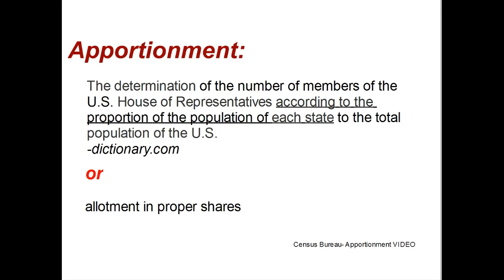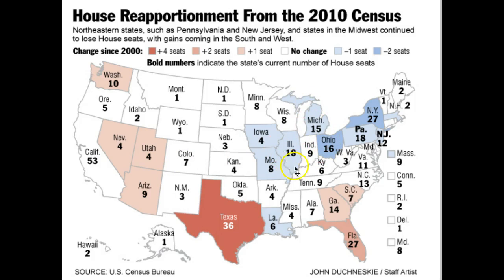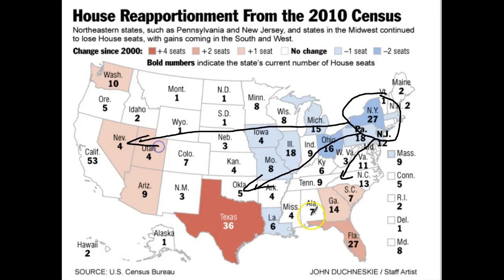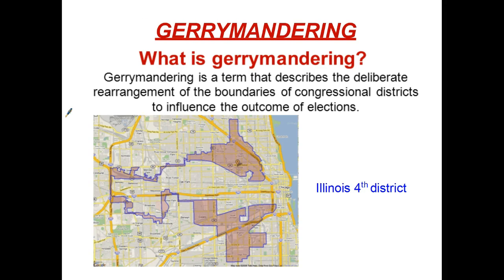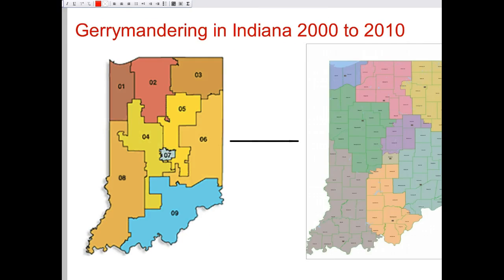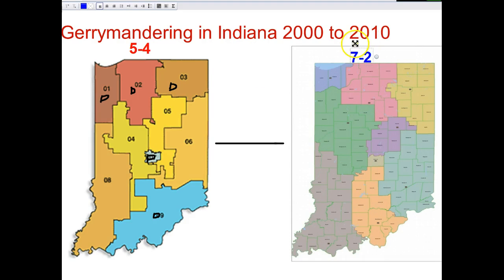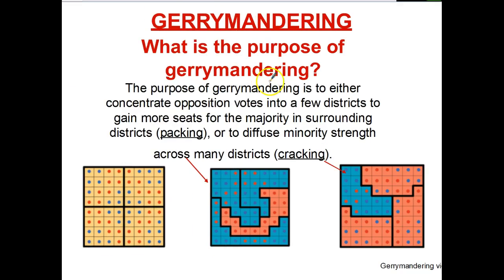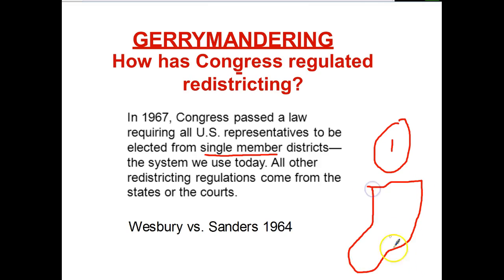Redistricting, Apportionment, and Gerrymandering